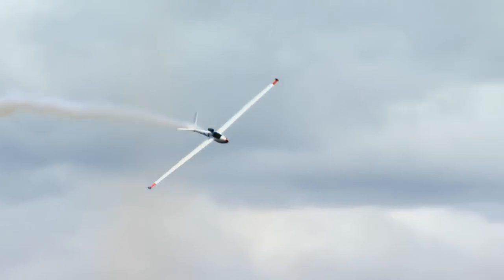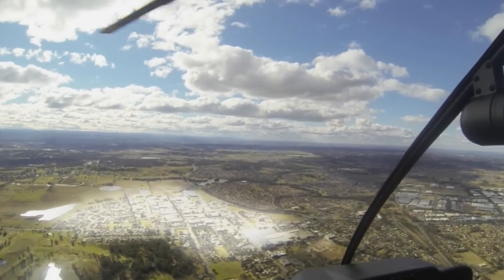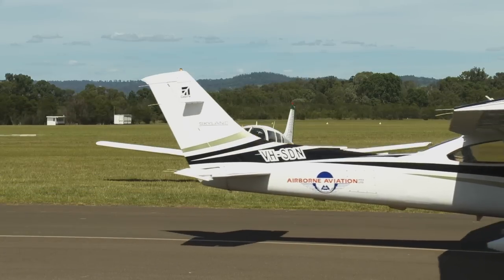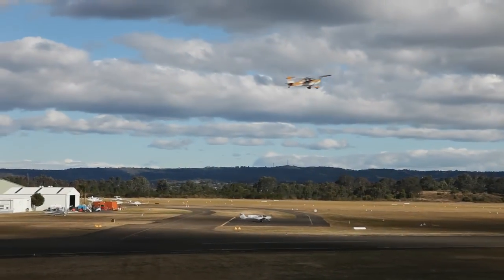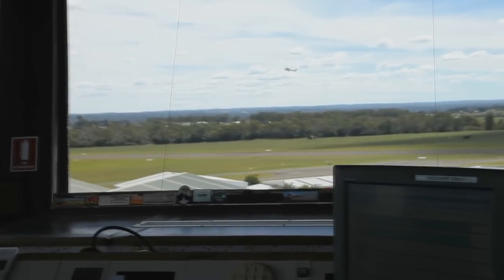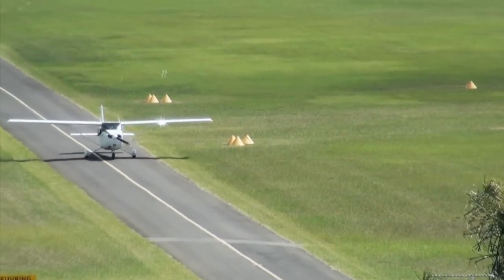OnTrack - Camden VFR operations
This video was a part of OnTrack, a flight-planning tool designed to give both fixed- and rotary-wing pilots greater situational awareness before they fly.

Always check your current maps, ERSA, NOTAMs and the weather before you fly. These videos should not be used for navigational purposes.